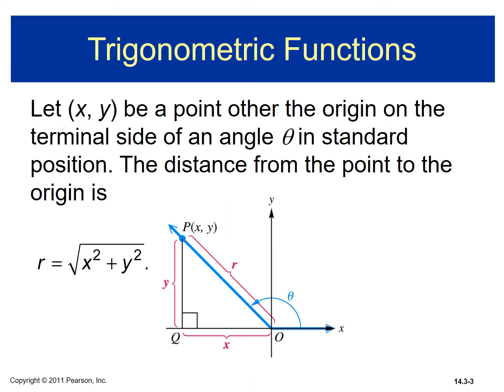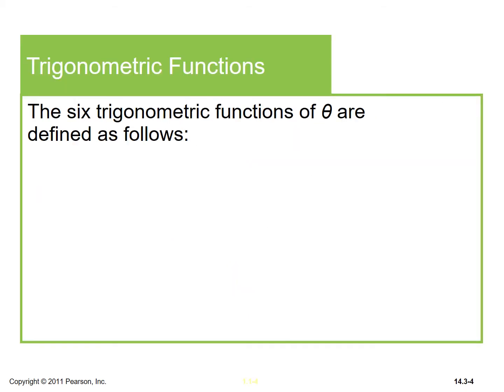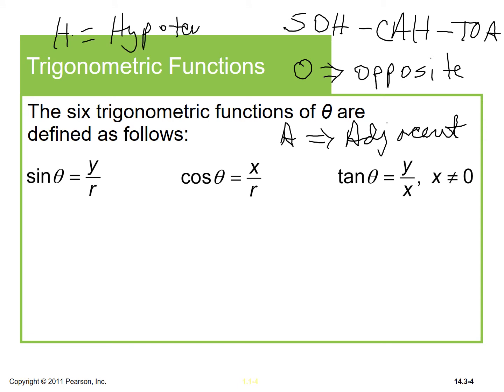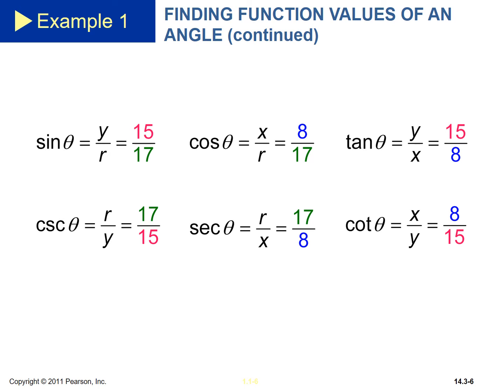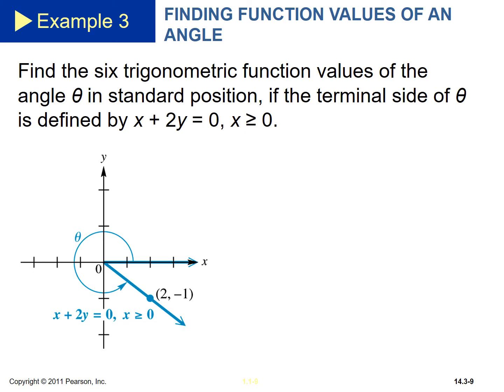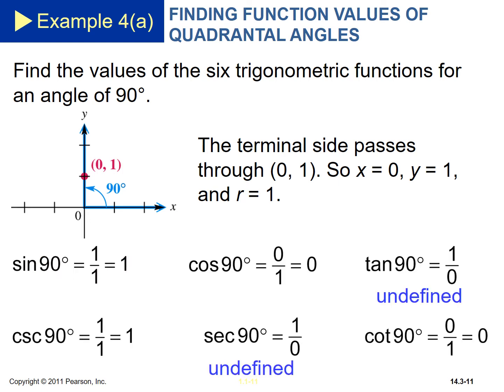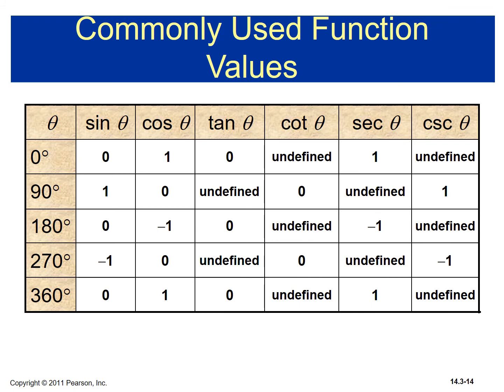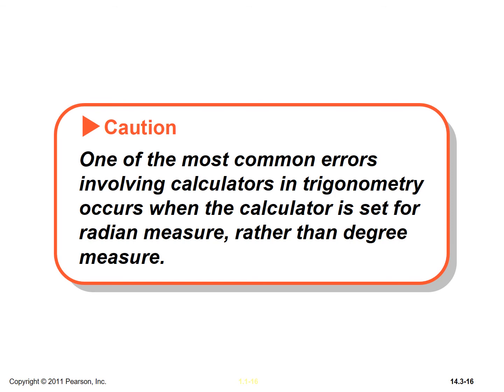14.3 Trigonometric Functions